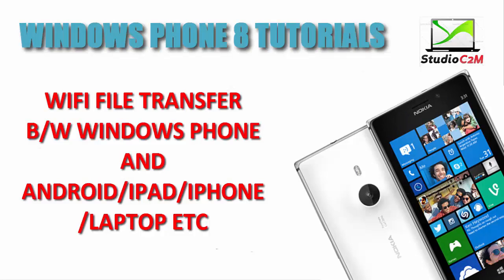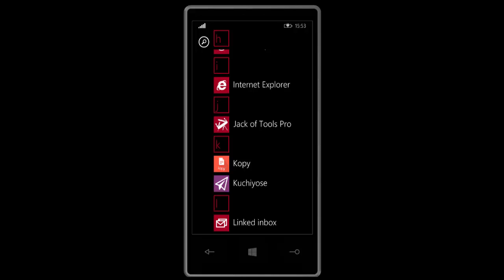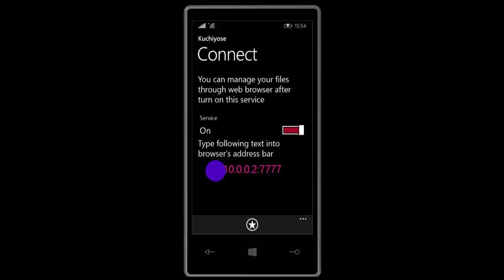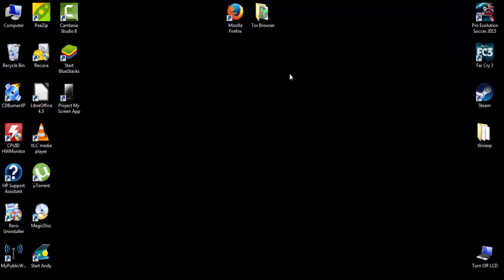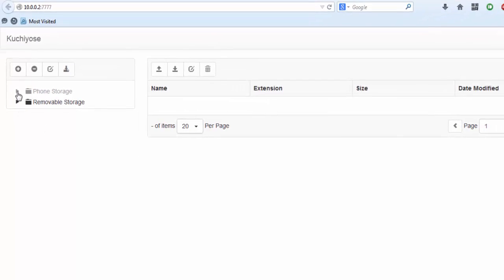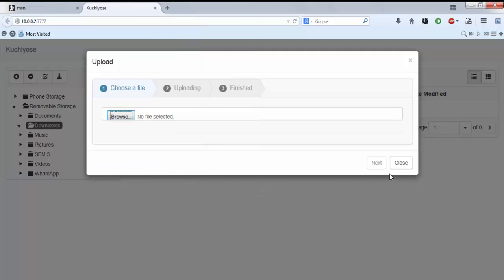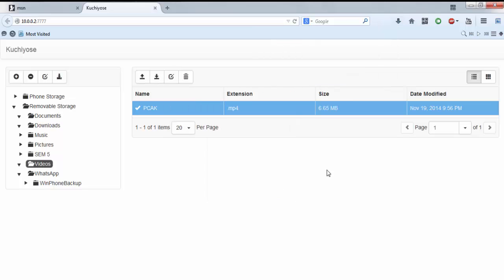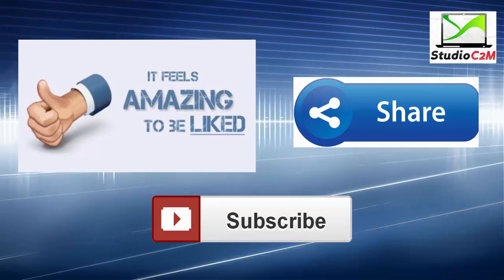HOW TO Wifi File Transfer Windows Phone 8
This video tells you how to  Transfer files over wifi from Windows phone 8 devices .
Then follow the instructions on the video
Alternative apps :